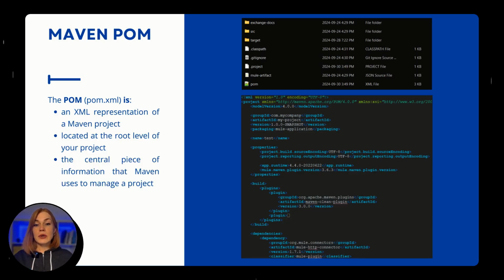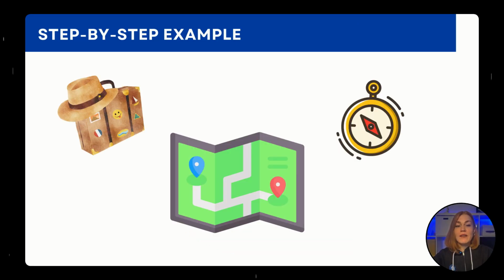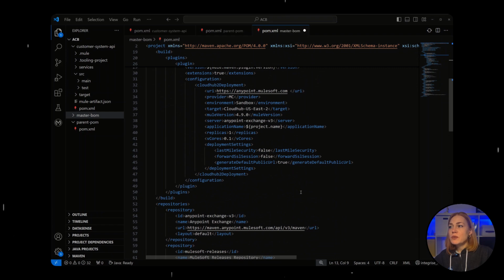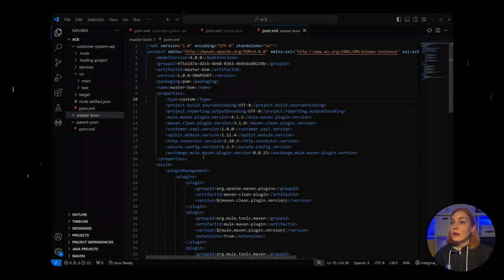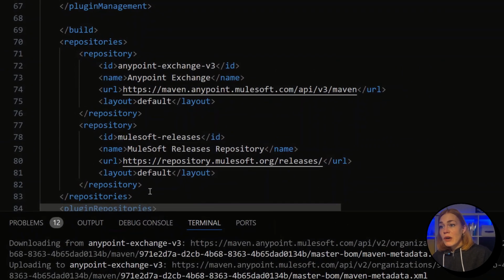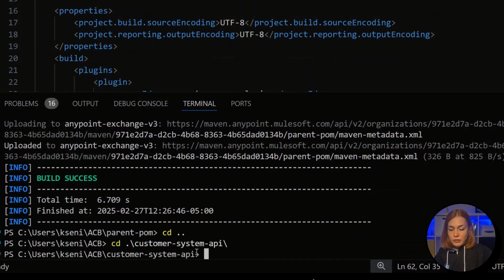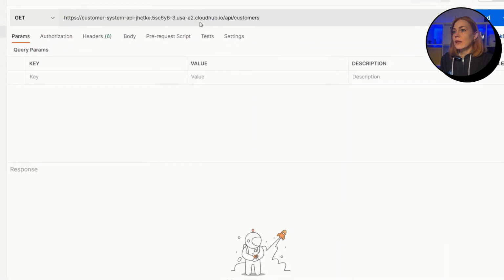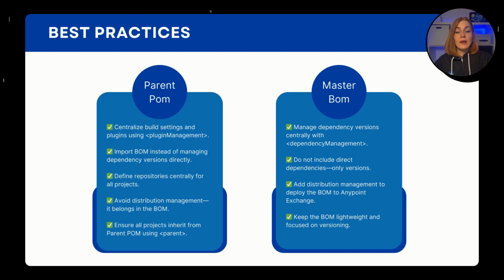Mastering POM & BOM in MuleSoft | Parent POM, Master BOM & Best Practices Explained!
Are you a MuleSoft developer looking to streamline project dependencies and configurations? In this video, we dive deep into Maven POM, Parent POM, and Master BOM, showing you step-by-step how to create, implement, and deploy them to Anypoint Exchange for reuse across multiple projects.

🔹 What You'll Learn:
✅ Understanding Maven POM & why it’s essential
✅ The relationship between Parent POM & Master BOM
✅ How to structure projects for efficiency and scalability
✅ Step-by-step guide to creating and deploying POM & BOM
✅ Best practices to optimize dependency and build management

📌 Chapters:
00:00 - Introduction
00:30 - Content
01:10 - What is a POM File?
02:03 - Parent POM & Master BOM Explained
03:56 - POM & BOM Relationship in MuleSoft
04:39 - Step-by-Step Implementation Guide
22:04 - Best Practices & Final Tips

MuleSoft projects often require efficient dependency management. By mastering Parent POM & Master BOM, you can reduce redundancy, improve consistency, and simplify project scaling—all while ensuring seamless dependency resolution.